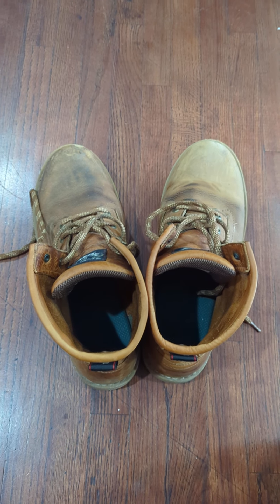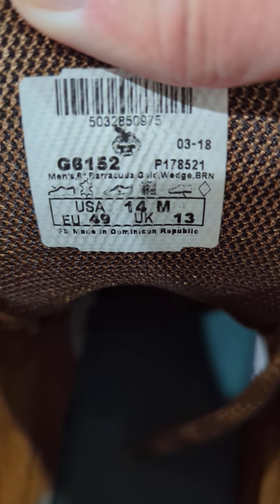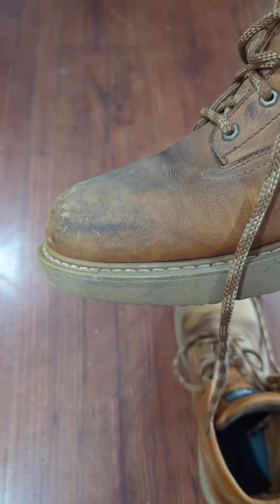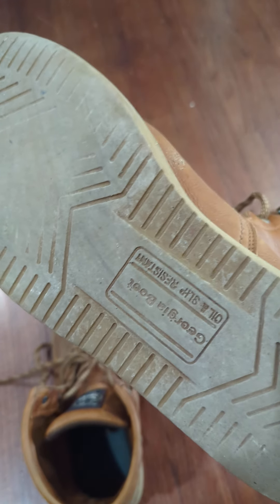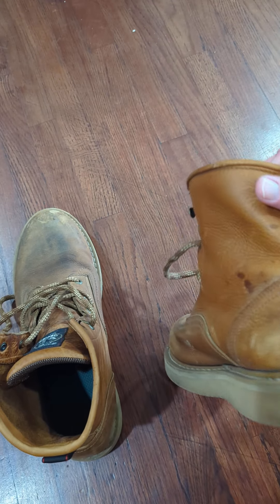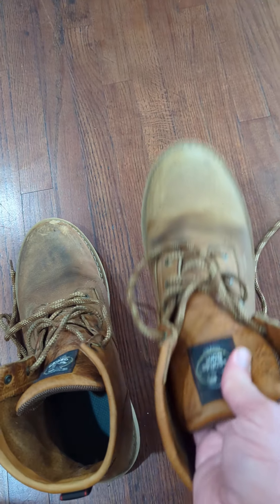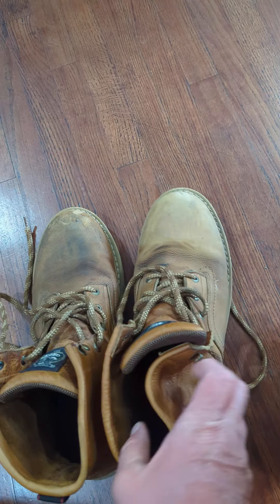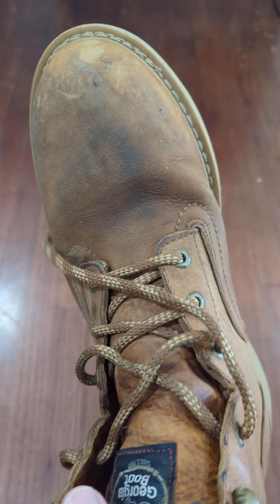Georgia Boots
Barracuda gold